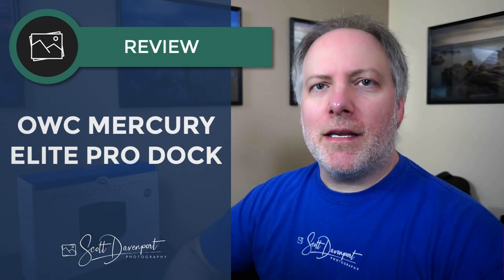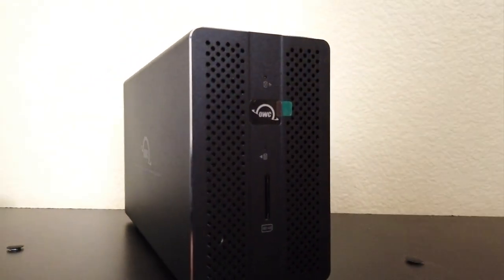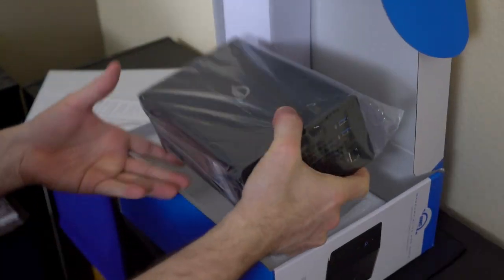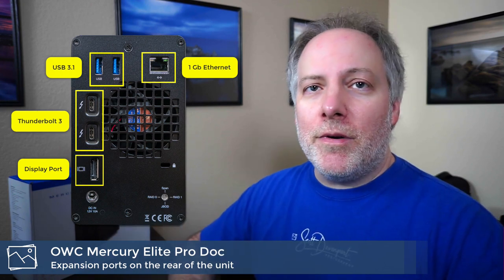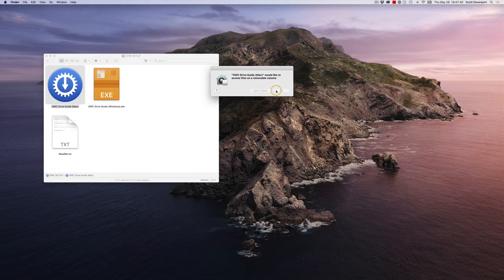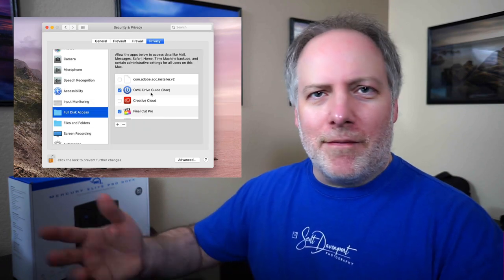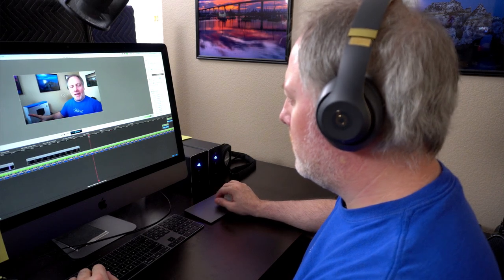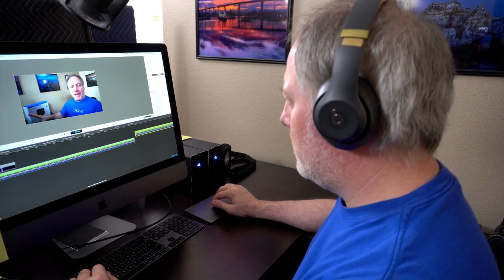Screaming Fast Thunderbolt 3 Storage - OWC Mercury Elite Pro Dock Review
My storage needs continuing to grow and my work with 4K video increasing, I made the move to Thunderbolt 3 storage. I chose the OWC Mercury Elite Pro Dock system. It’s very fast and competitively priced. The expansion ports and built-in SD Card reader are nice touches. It does run loud. Watch the video for the specifics.

OWC Mercury Elite Pro Dock

Video breakdown:
00:00 OWC Mercury Elite Pro Dock Review
00:46 What is the OWC Mercury Elite Pro?
03:10 OWC Mercury Elite Pro Unbox & Port Overview
04:41 OWC Mercury Elite Pro Setup & Install
06:07 OWC Mercury Elite Pro Speed Tests
07:35 Things I Don’t Like About The OWC Mercury Elite Pro
08:05 OWC Mercury Elite Pro Noise Measurements
10:13 Wrap-up